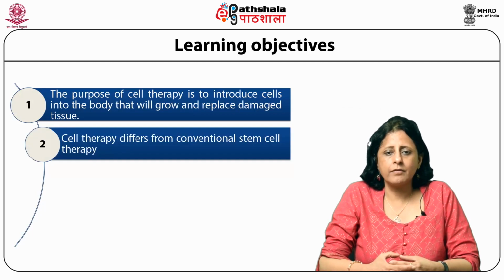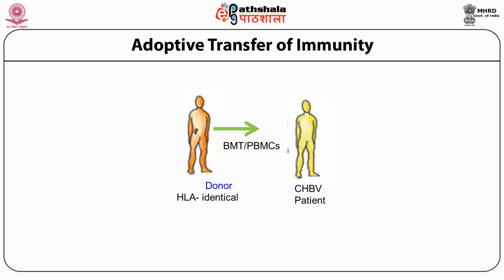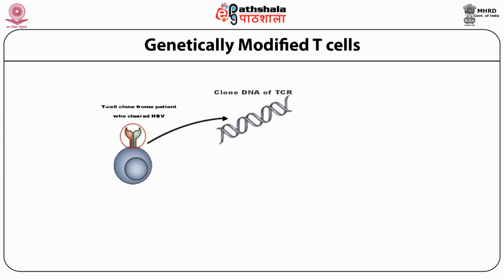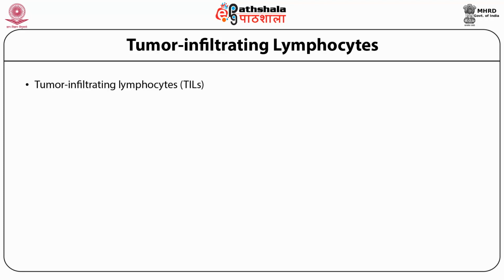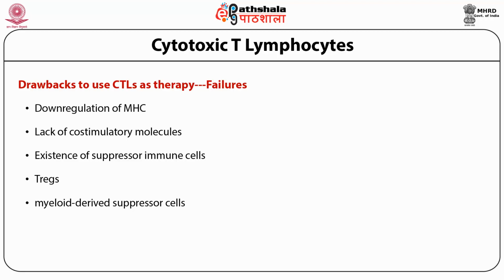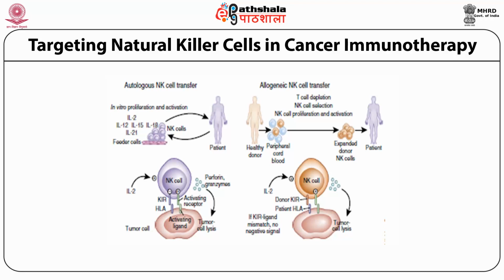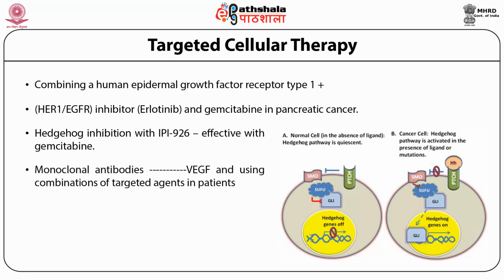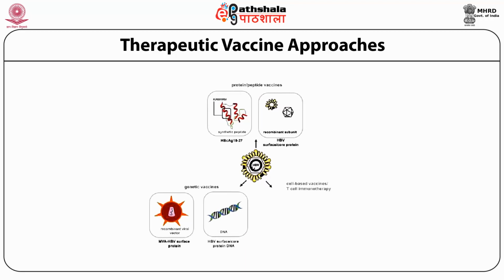M-14. Cellular Therapy